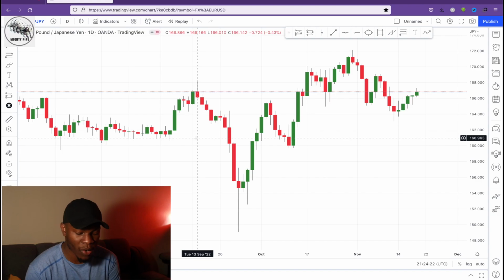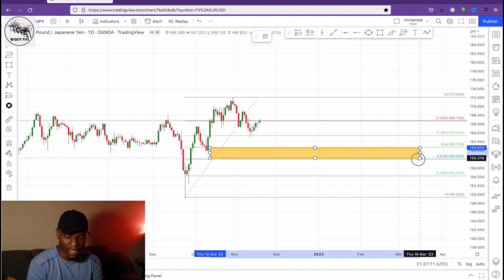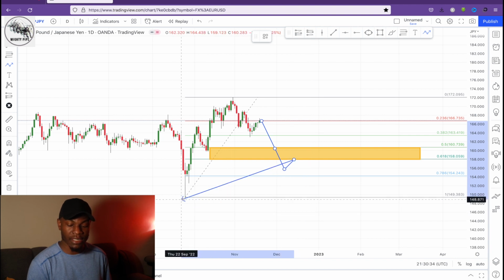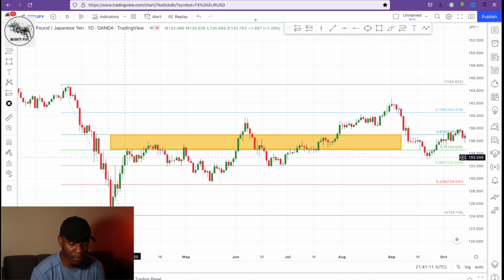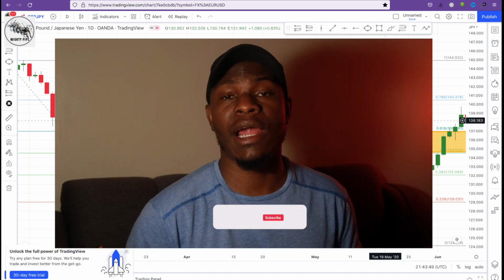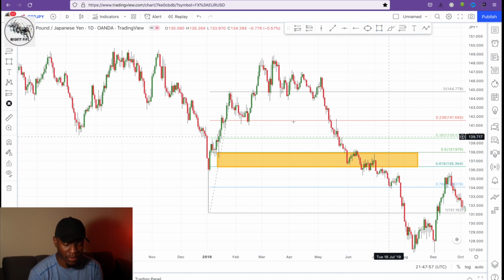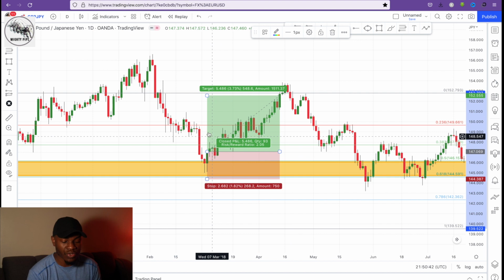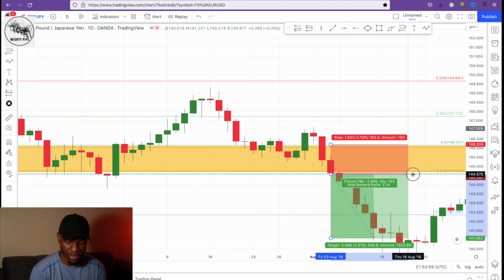fibonacci trading strategy tradingview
In this video, I'm going to show you The Only Fibonacci Trading Video You Will Ever Need. Fibonacci Retracement Trading is a popular trading strategy that uses Fibonacci ratios to predict forex trends.

If you're interested in trading forex, then this video is for you! I'll show you how to use Fibonacci ratios to make profitable trades, and how to avoid common trading mistakes. By the end of this video, you'll have everything you need to start trading forex successfully! with Fibonacci Retracement.
Also use the links below to my official pages.

This video or any other on this channel are not and should not be taken as financial advise.. i strongly recommend that you do your own research as i only show what my trading journey is and how my trading style is. again this should only be taken as entertainment and should not be regarded as forex trading or financial advise. I will not take any responsibility for any financial loss incurred by any viewer due to the information they will get in this video or channel at large.Please trade at your own discretion.